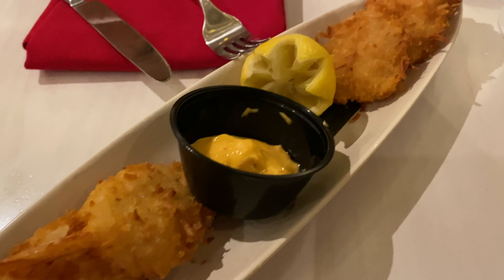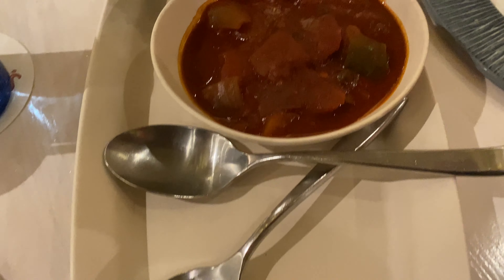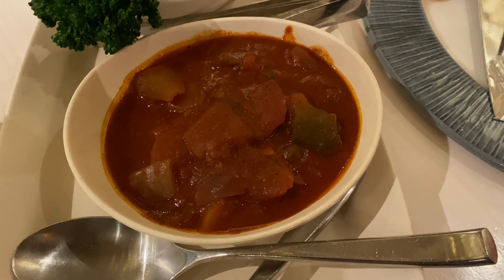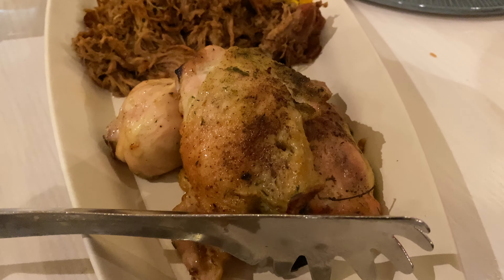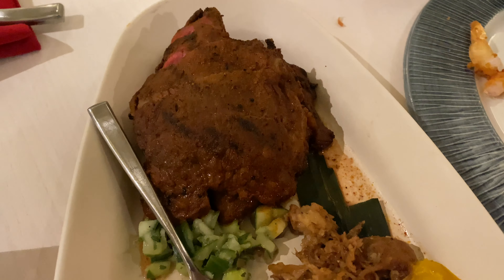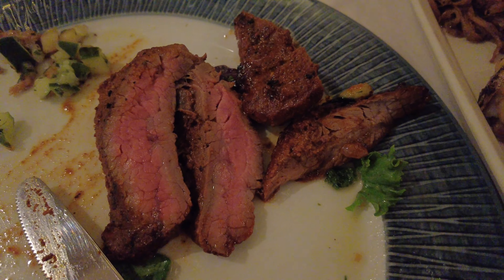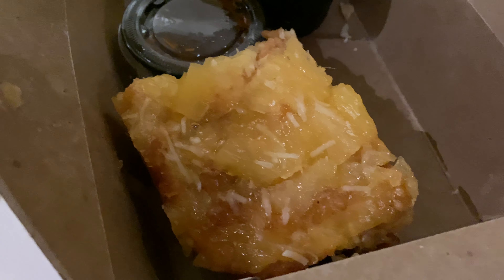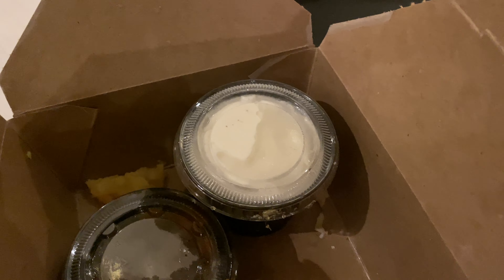Disney World Dinner Review | Sebastians Bistro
Hey Friends,
We are back with another Disney World dining review. In this vlog we are visiting Disney Worlds Caribbean Beach resort and we are eating at Sebastians Bistro. This restaurant just recently reopened and we were very excited to try their family style menu.  Very similar to other family style restaurants on Disney property, the food is brought to your table.

Also,
& smash that 👍 button.

For more of our family content you can follow us on

Always Remember Adventure is Out There 🎈